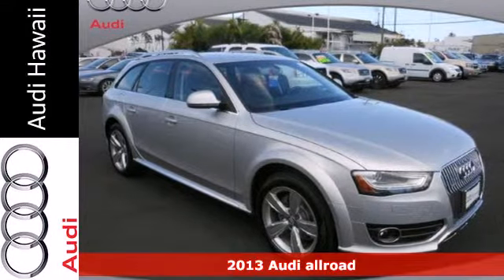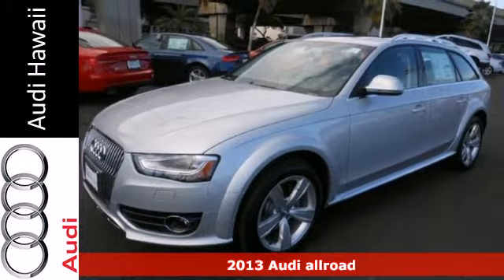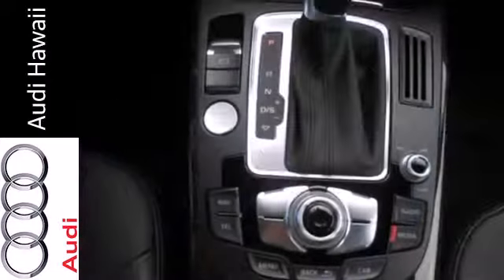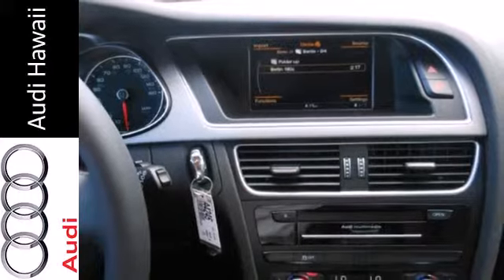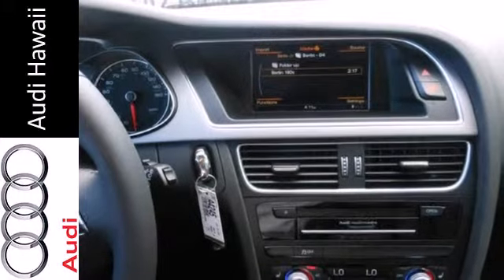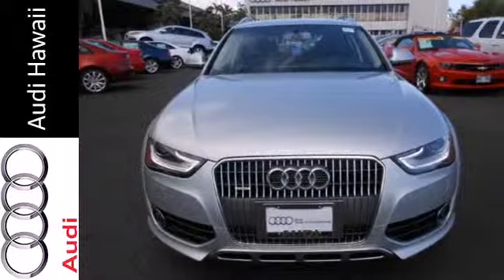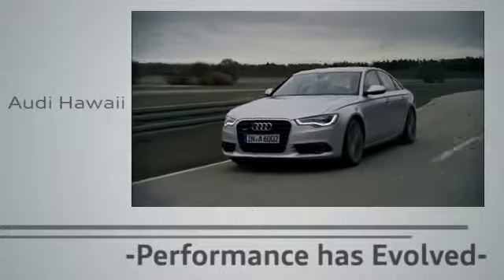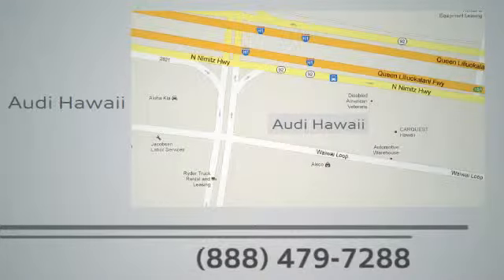2013 Audi allroad Honolulu, HI A4245 - SOLD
Year: 2013
Make: Audi
Model: allroad
Trim: 4dr Wgn Premium Plus
Engine: 2.0 Liter Turbo F.I.
Transmission: AUTO
Color: ICE SILVER
Interior: BLACK
Stock #: A4245
Audi Hawaii presents this 2013 AUDI ALLROAD 4DR WGN PREMIUM PLUS. Represented in ICE SILVER and complimented nicely by its BLACK interior. Fuel Efficiency comes in at 29 highway and 21 city. Under the hood you will find the 2.0 Liter Turbo F.I. coupled with the AUTO. Warranty Information: Purchase this AUDI with confidence knowing it is backed with a 48 month / 50000 mile warranty. The Word Around Town: The sport wagon segment has a narrow target audience, and tends to inspire intense loyalty among their owners. To that end, buyers should be pleased to see the return of the allroad, which offers Audi's legendary quattro all-wheel-drive system, standard luxury features, a quite capable turbocharged engine, rugged styling, and excellent handling. The whole package makes for a reasonably priced, highly entertaining ride with few peers. Options and Safety Features: Nicely equipped with 3-point height adjustable front seatbelts w/force limiters & automatic pretensioning, 3-point rear seatbelts w/force limiters, 4-wheel anti-lock brake system w/electronic brake force distribution, Brake assist, Electronic stabilization program, Front & rear head curtain airbags, Front seat mounted side airbags, Impact protection -inc: reinforced high strength steel/aluminum crossmembers, reinforced bumpers, rigid occupant cell, LATCH provisions in rear seats, LED daytime running lamps, Next generation front airbags w/dual-threshold deployment & passenger sensor, Rear door child safety locks, Tire pressure monitoring system. Please call one of our Internet Sales Executives to schedule your persona

Address:
2770 Waiwai Loop